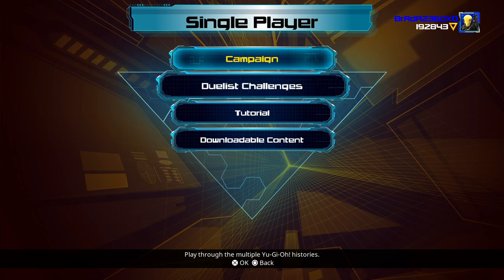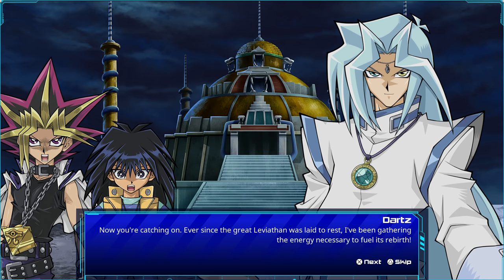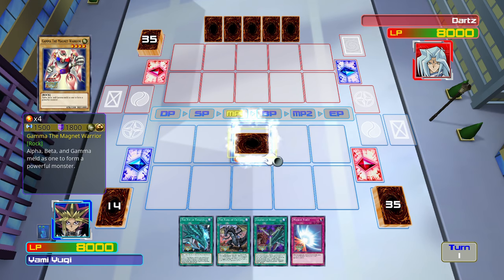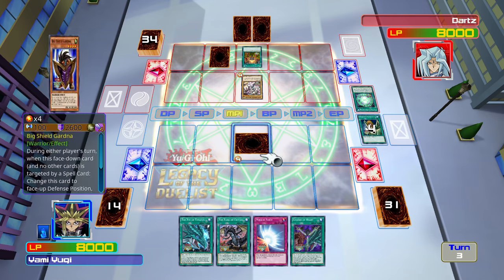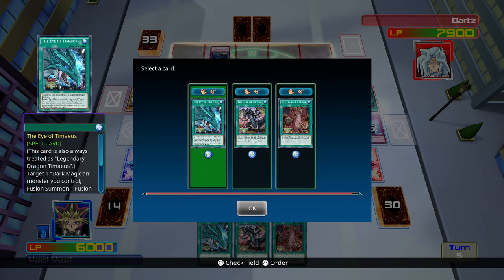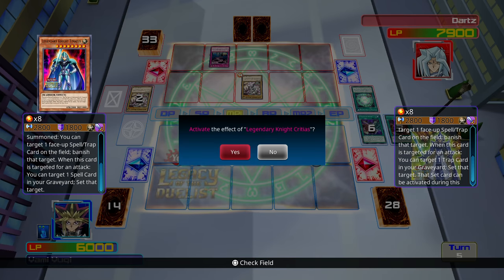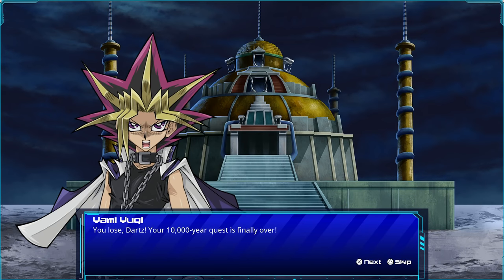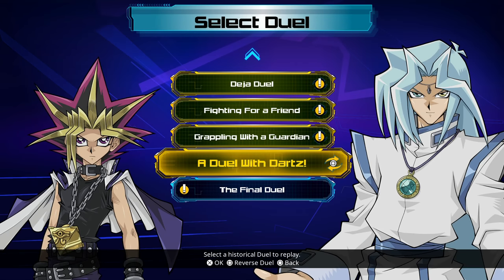Let’s Play: Yu-Gi-Oh! Legacy of the Duelist - A DUEL WITH DARTZ! (DLC)